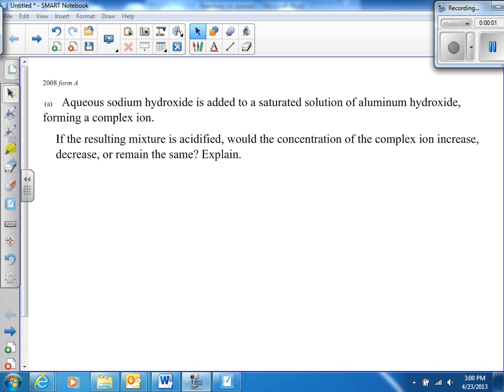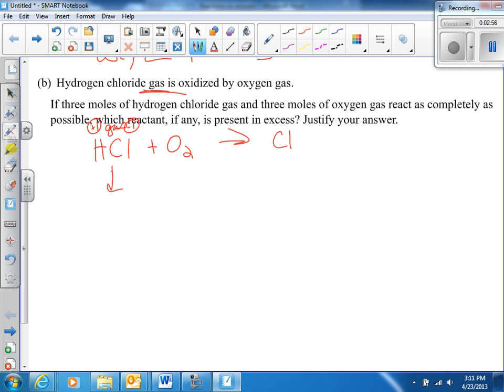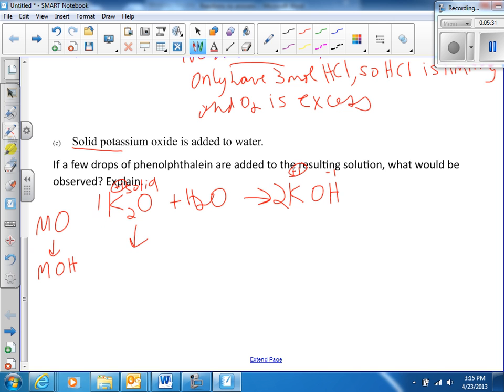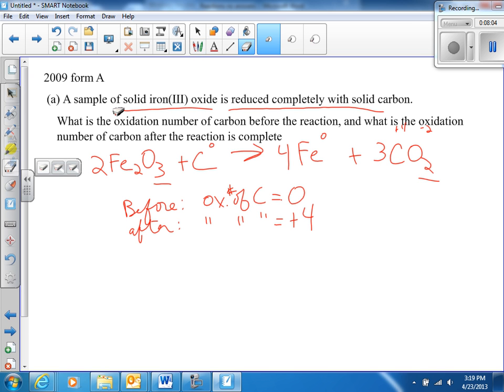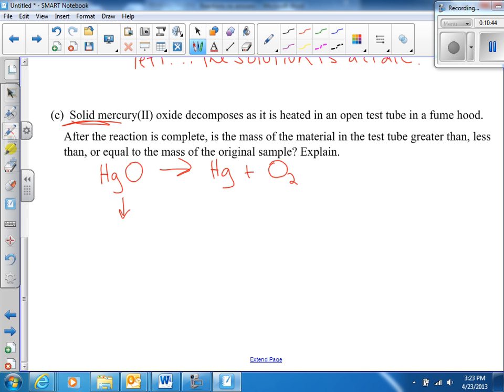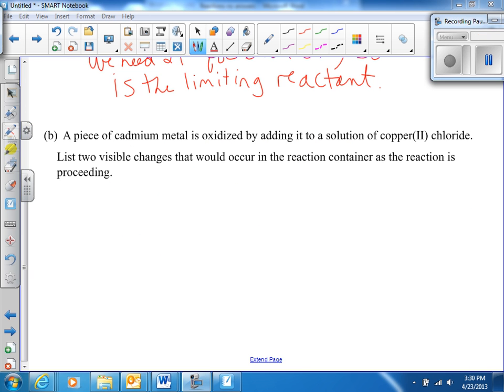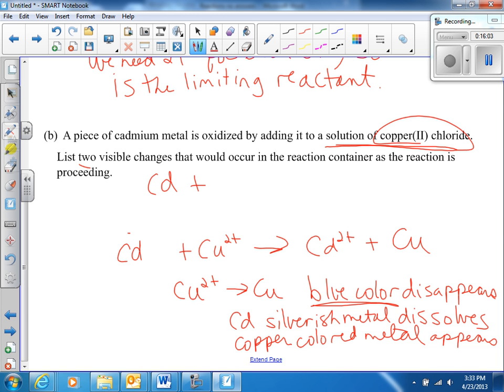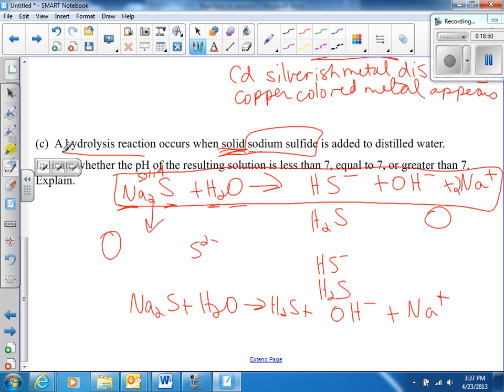Dr. Udell reactions 2 2008 to 2009